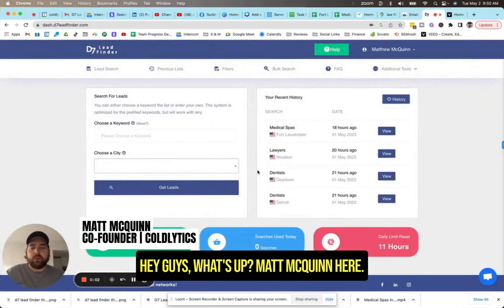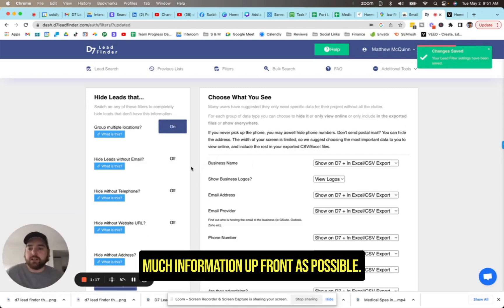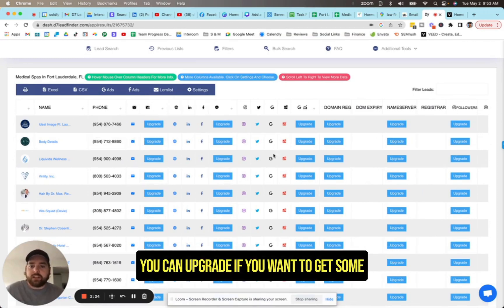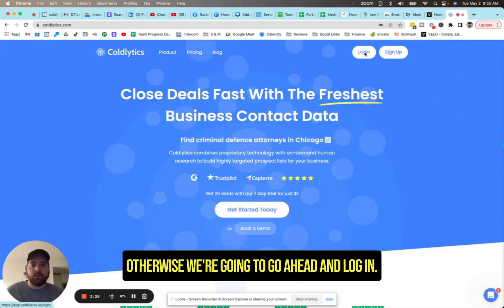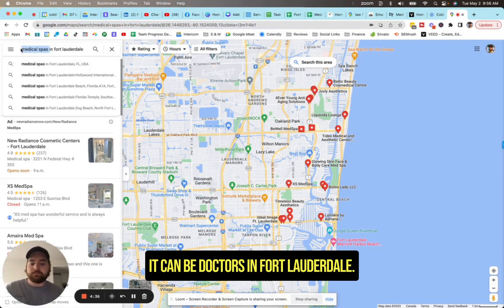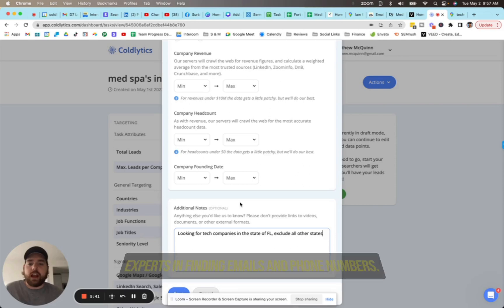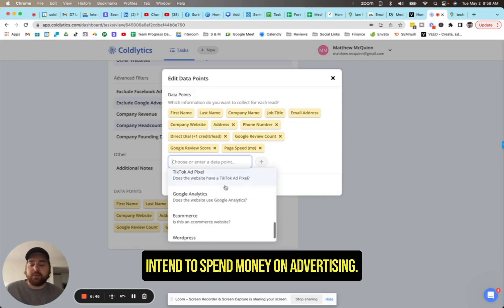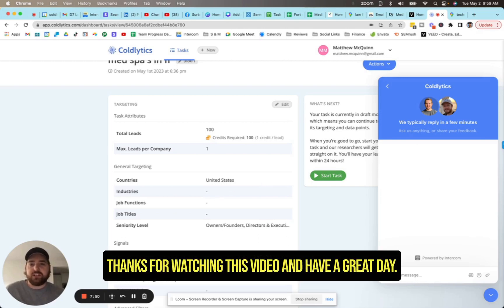D7 Lead Finder Tutorial | Secret filters you didn't know about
Find out everything you need to know to get the most out of D7 Lead Finder including filters you probably didn't know were there!

Learn more about us at coldlytics.com

00:00 The Basics
00:30 Filters You Need
01:05 Hide Leads with no Email
01:54 Leads Sample
02:55 Getting A Better List